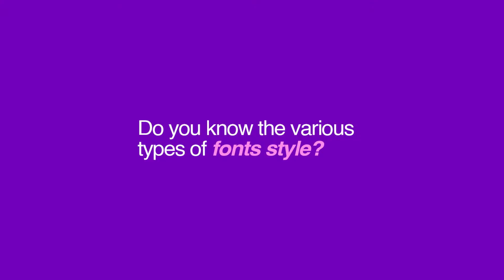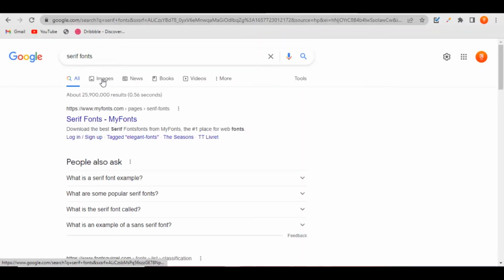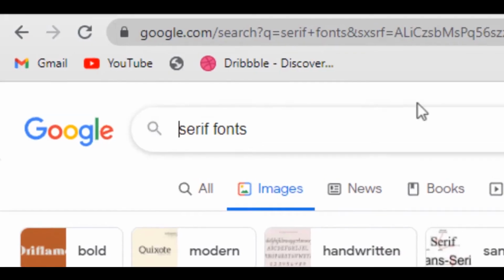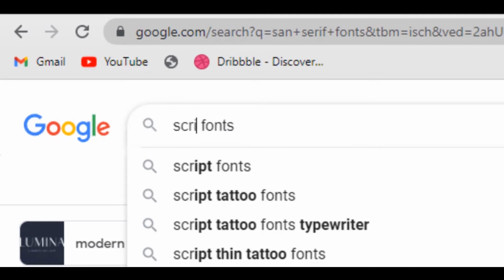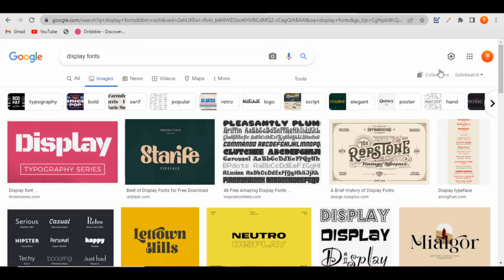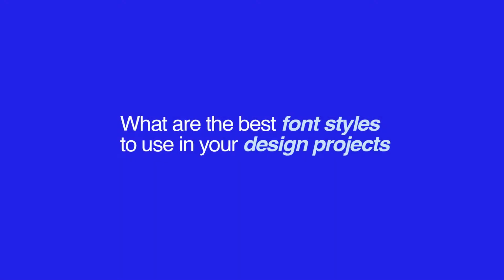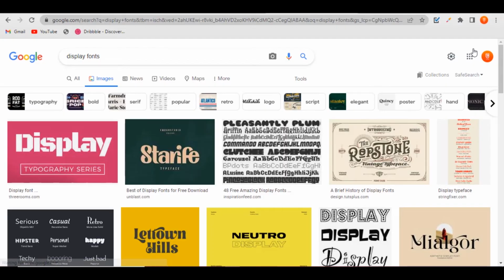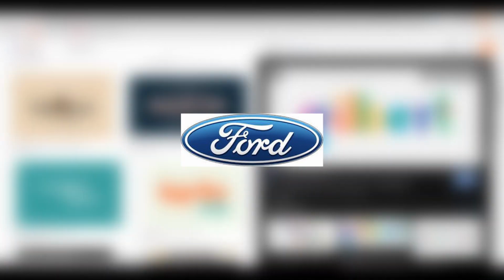WHAT'S THE FONT TO USE?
Hello family, I'm back with another content and knowledge for you all. Most times, we always have issues regarding the best kind of font to use for a specific design project. In this video I have comprehensively done justice to what each font type are used for.